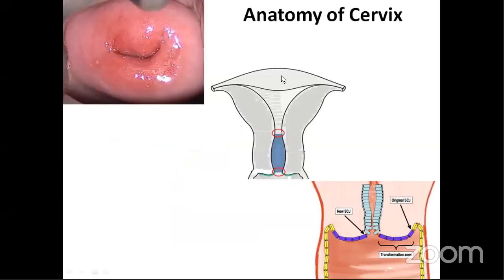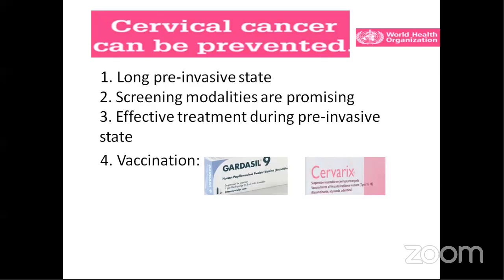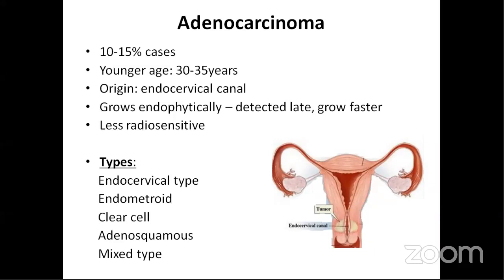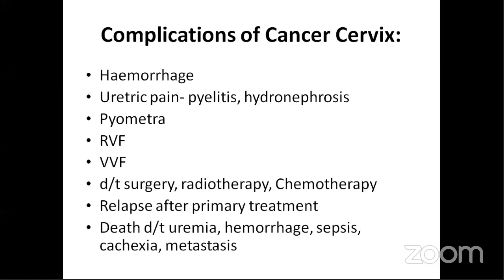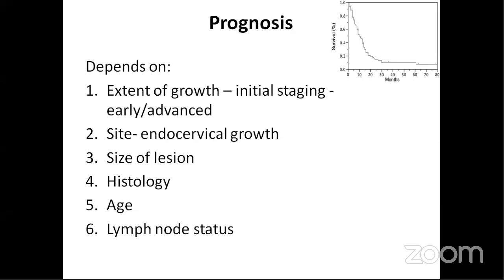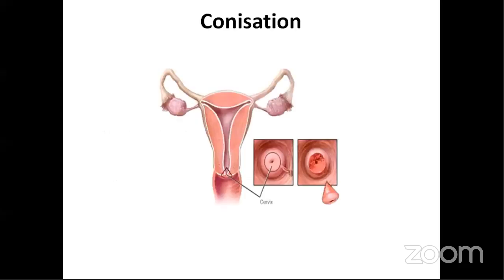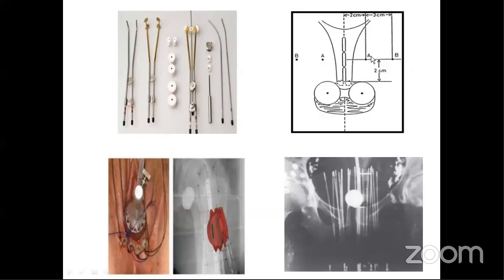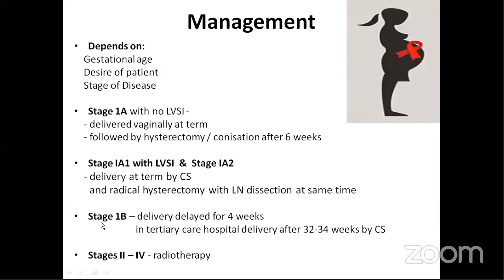CERVICAL CANCER PART 2 | The White Army Webinar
THE WHITE ARMY WEBINAR
CERVICAL CANCER PART 2
By Dr. Anusha G.K, Assistant Professor, SIMS, Shivamogga.